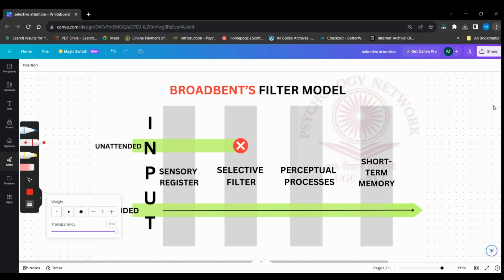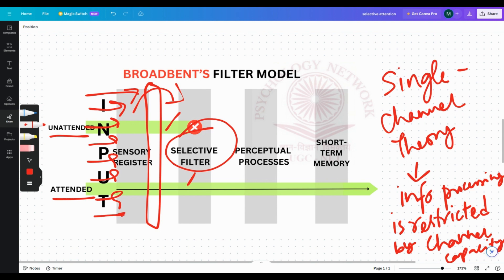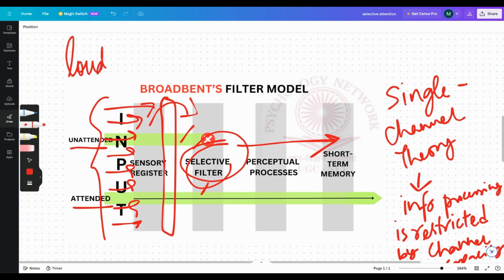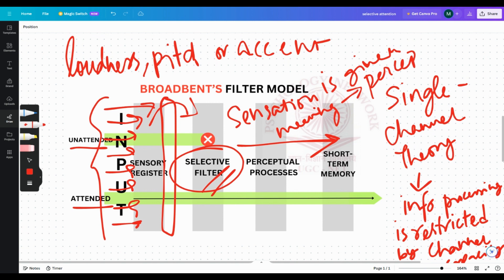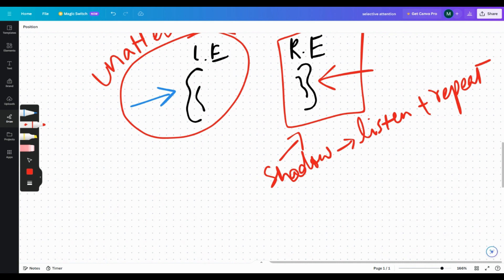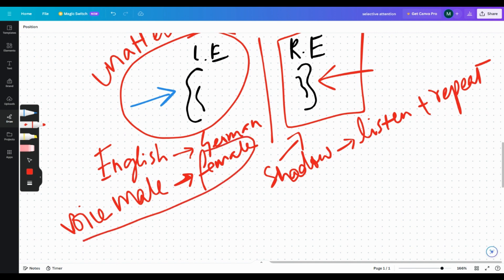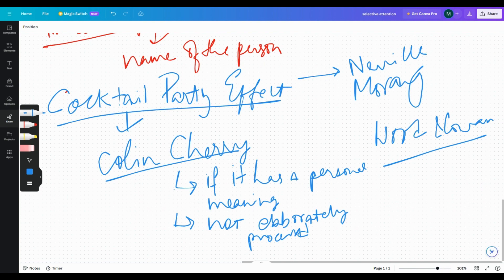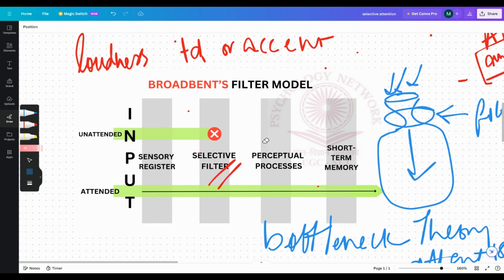Broadbent's Filter Model | Dichotic Listening Task | Cocktail Party Effect Models of Attention- UGC